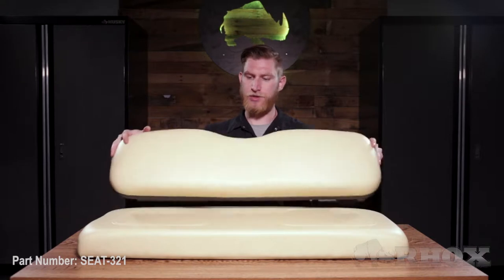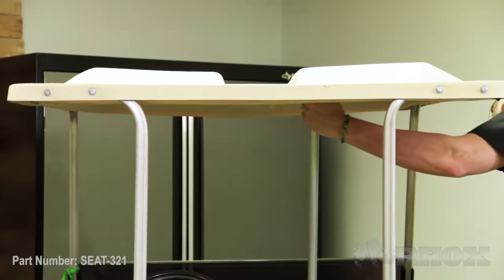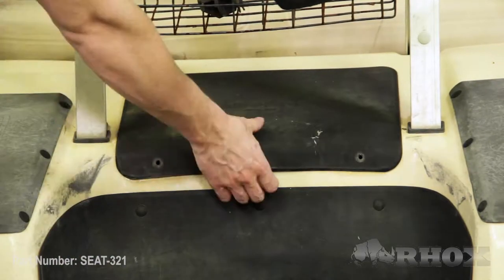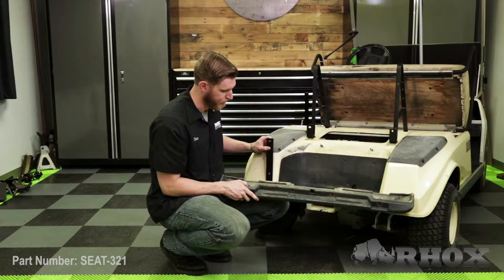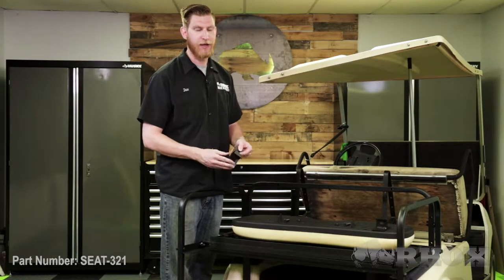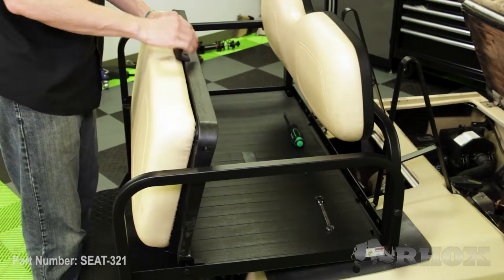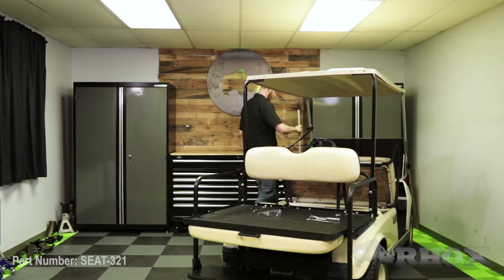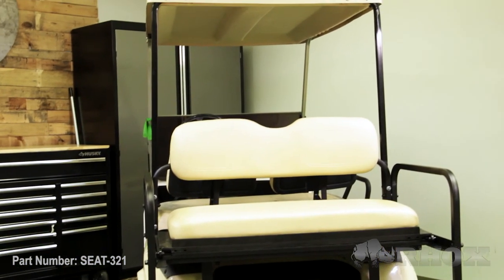SEAT-321 RHOX 300 Series Seat Kit on an Old Style Club Car DS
Installation instructions for RHOX 300 Series Seat Kit (SEAT-321) on an Old Style Club Car DS. The SEAT-321 is available in a variety of color options. The same instructions apply to all colors of cushions. TOP-0105 rear struts were used to reinstall the OE top.